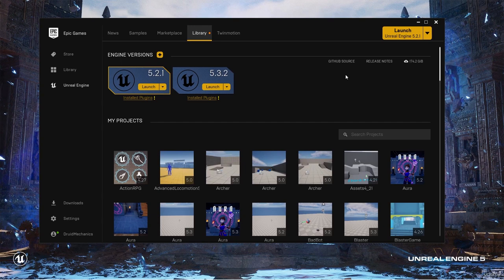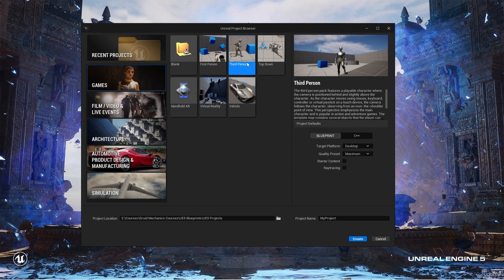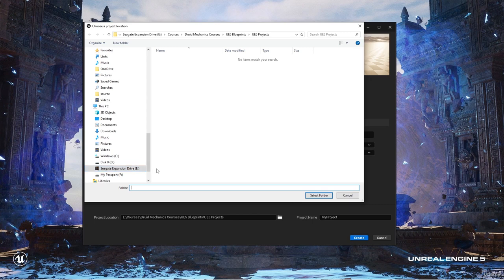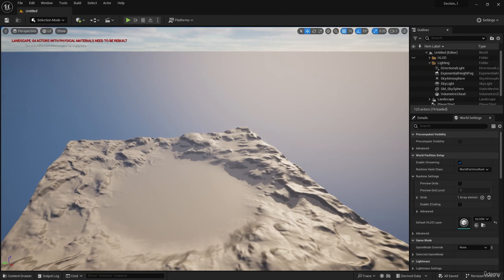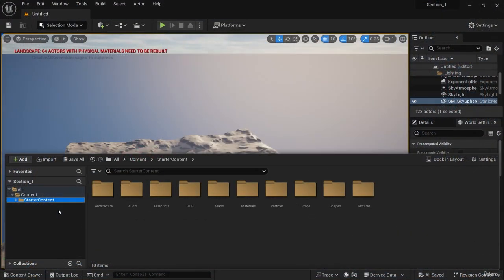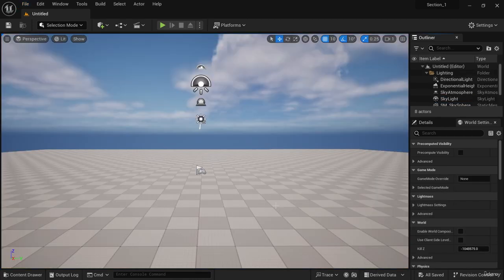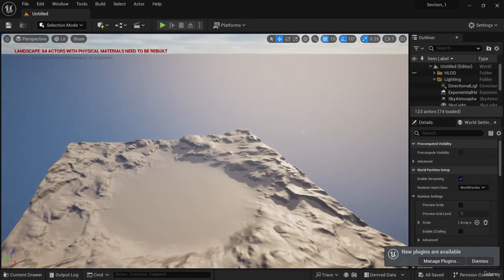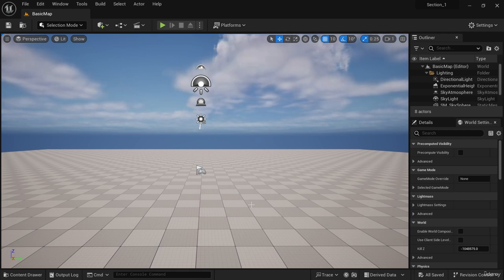1_5 Our First Project